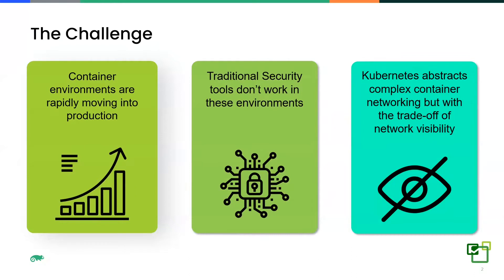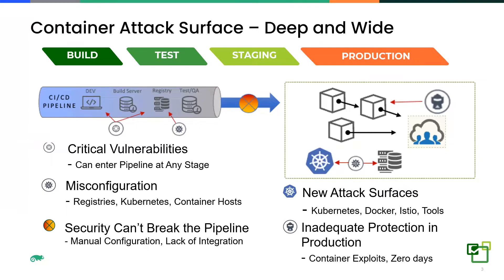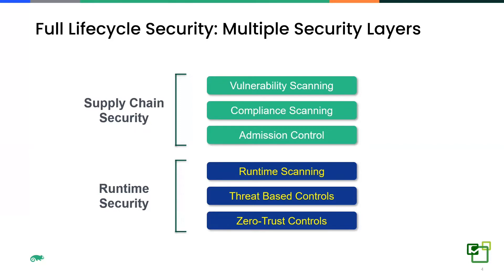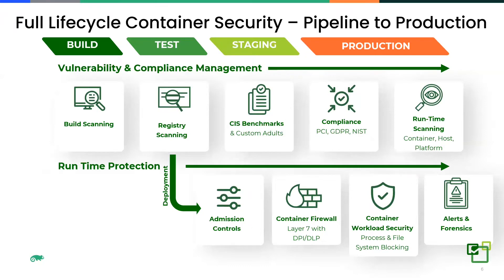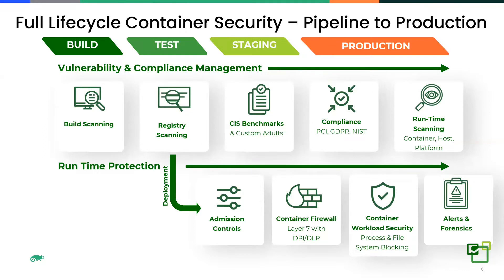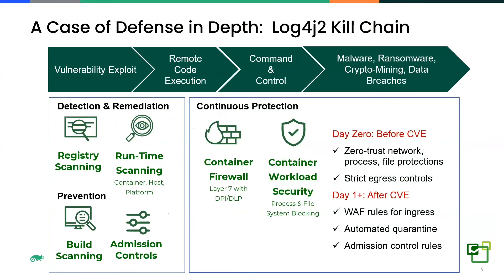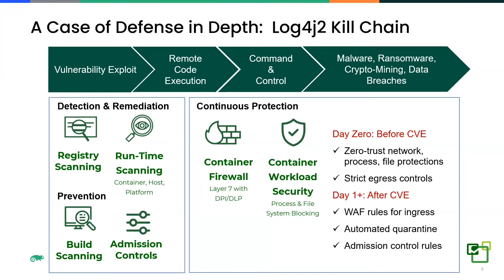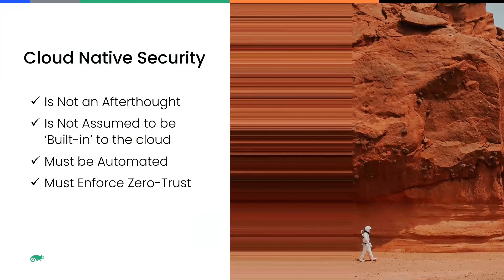Cloud-Native Security and Compliance Strategies with SUSE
Brent Schroeder - Global CTO at SUSE